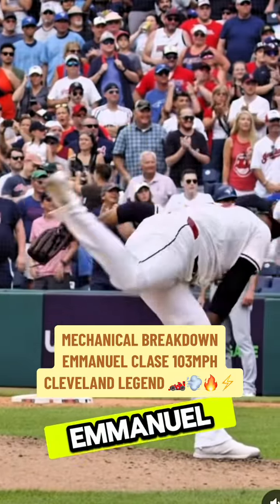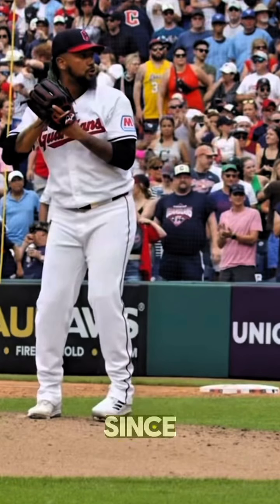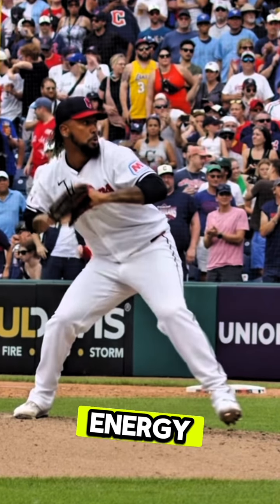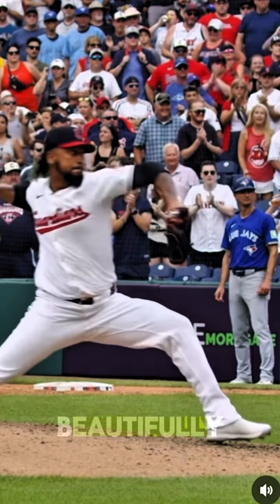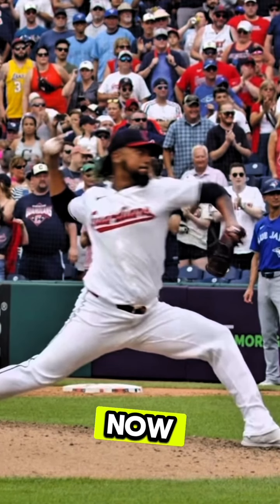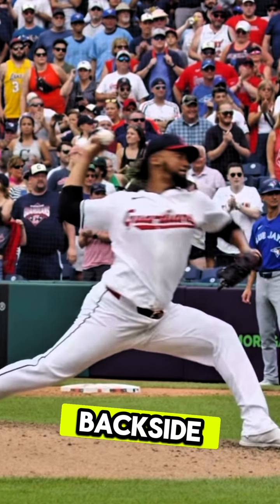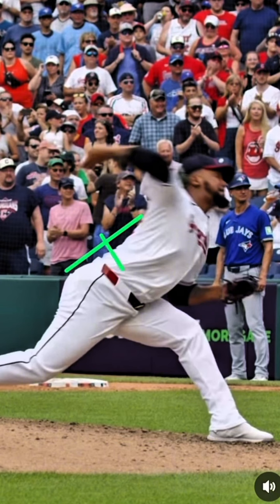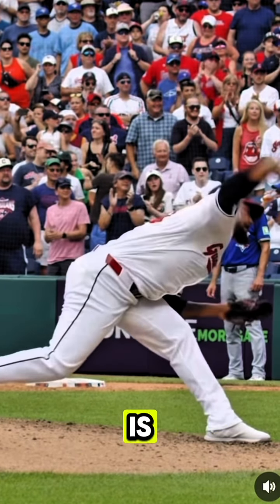Mechanical Breakdown: Emmanuel Clase 103MPH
In this video we breakdown one of the best closers in the game, Emmanuel Clase